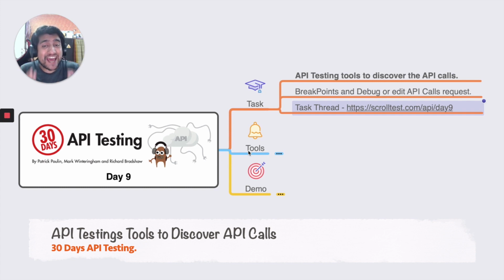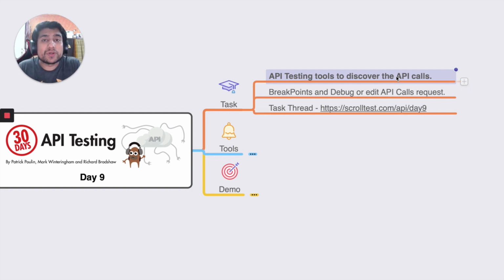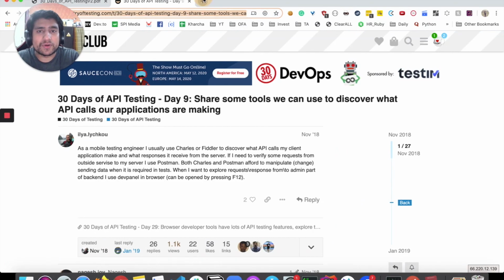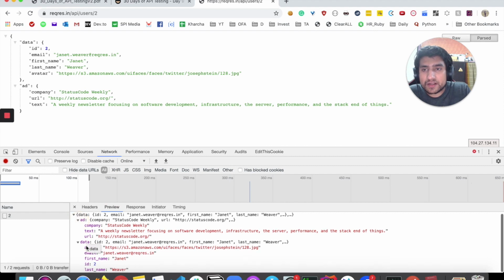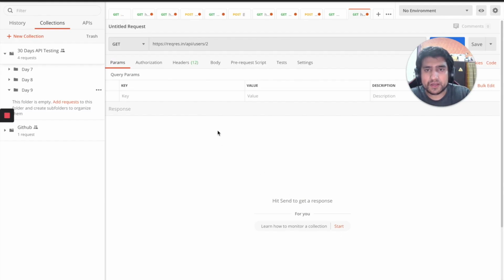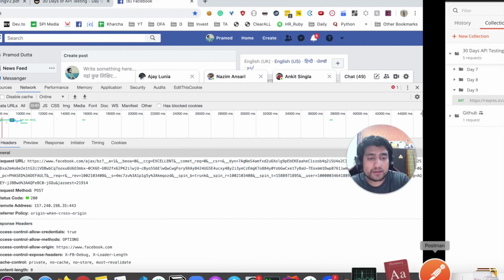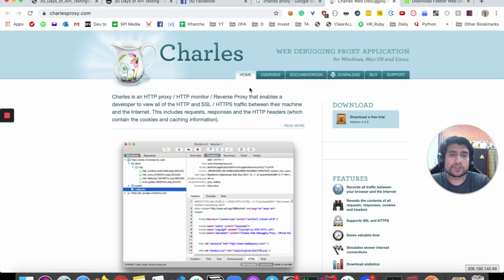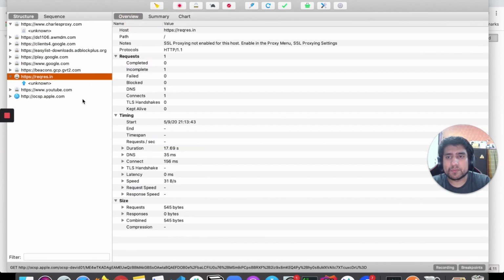API Testing Tools to Discover API Calls | 30 Days of API Testing | Day 9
In this video of 30 Days of API Testing Challenge, We are going to learn API Testing Tools to Discover API Calls.

I have added a complete list of API Test-Tools for API discovery  below

Day 9 Task : API Testing tools to discover the API calls.

Tools list :

Chrome Dev Tools

🚀 BONUS VIDEO 🚀

HTTP is a connectionless text based protocol. Clients (web browsers) send requests to web servers for web elements such as web pages and images. After the request is serviced by a server, the connection between client and server across the Internet is disconnected.

📘In this series of 30 Days of API Testing , 📘

You are going to learn the about the concepts of API, API testing, web services and HTTP Methods basics which are helpful in API testing interview questions.

You will learn about everything API Testing Using Postman, SOAPUI, PAW and many more API Testing Tools in these 30 Days.